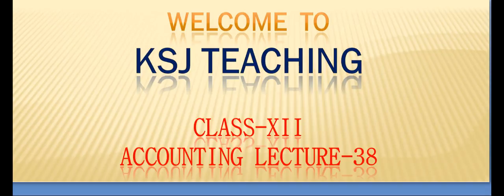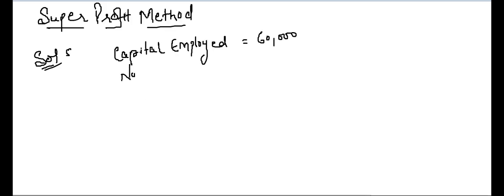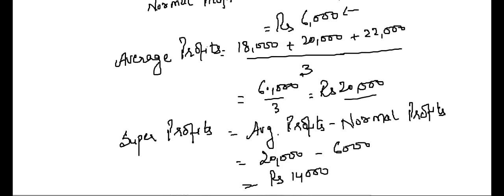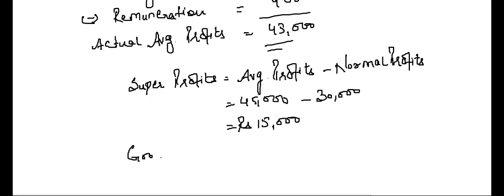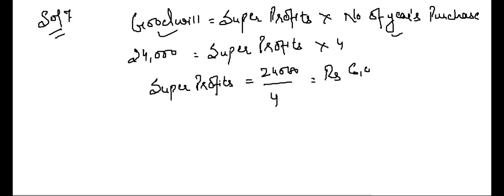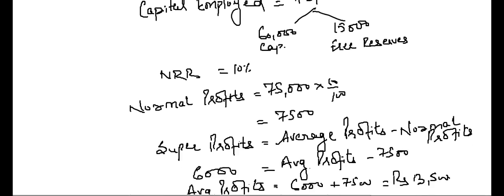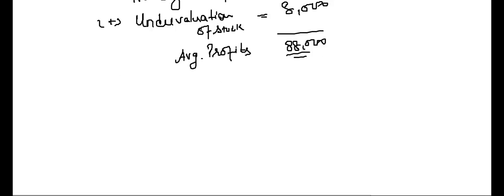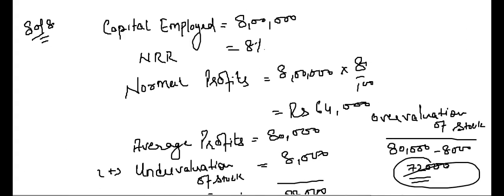Lecture-38-Valuation of Goodwill-VIII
Practical Problems of Super Profit Method of Valuation of Goodwill.